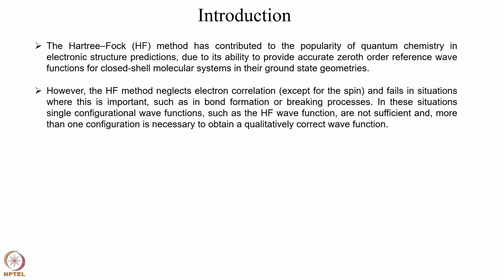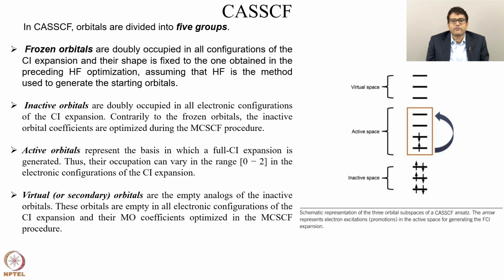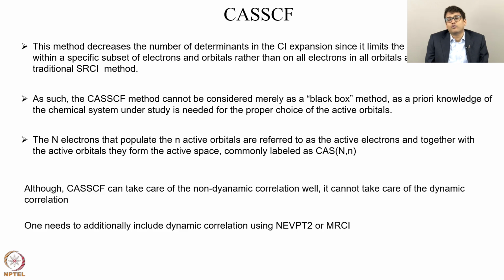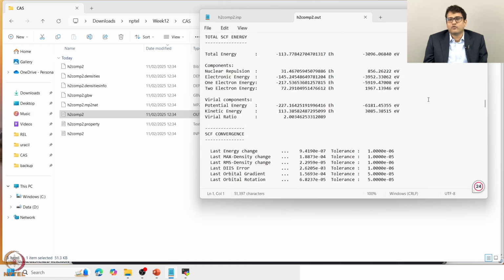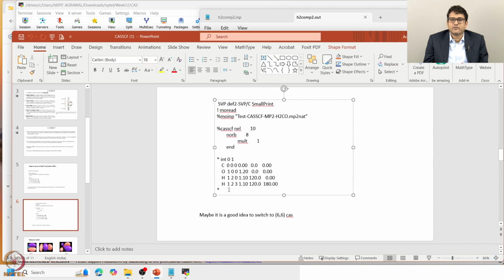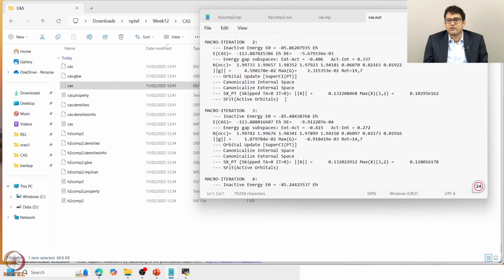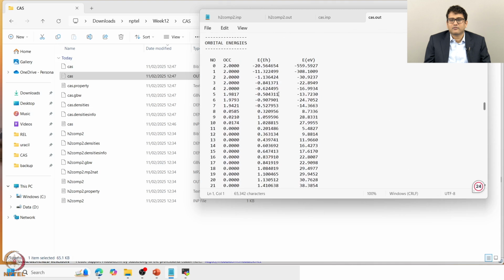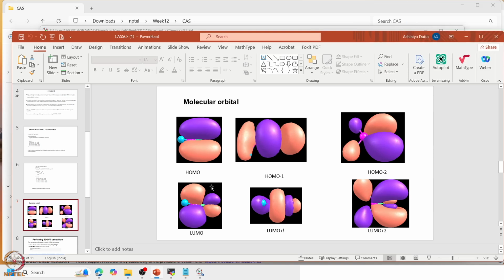Week 12: Lecture 71: CASSCF - I